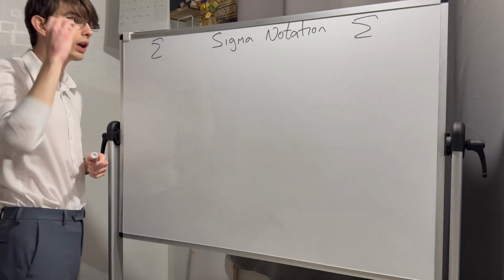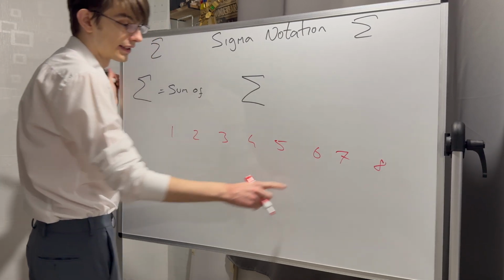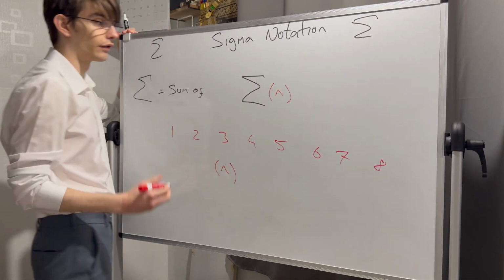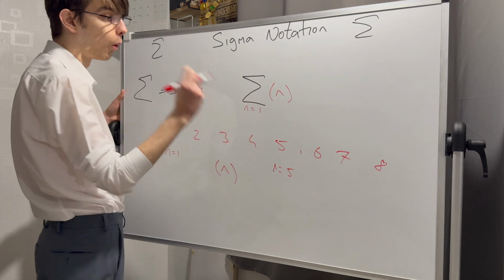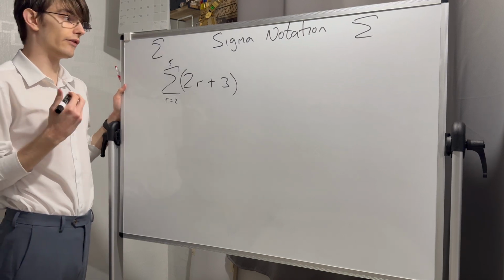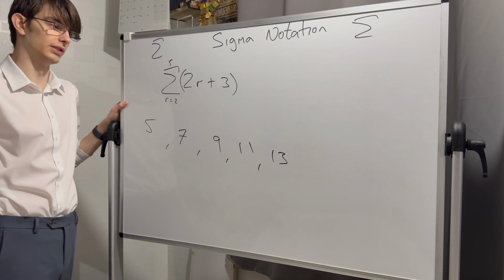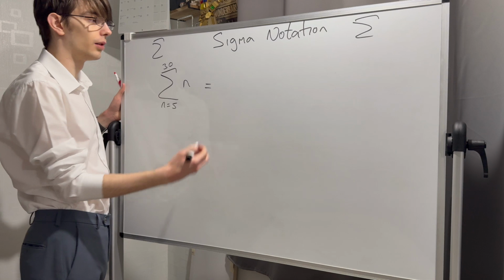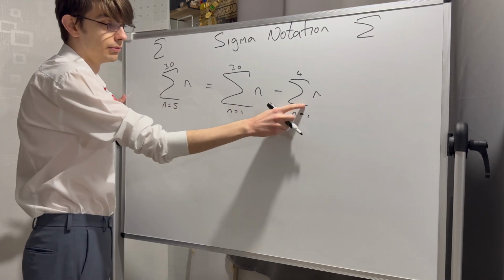How to Read and Understand Sigma Notation